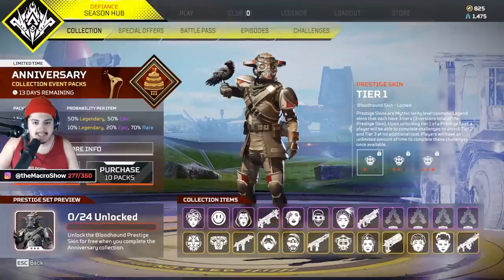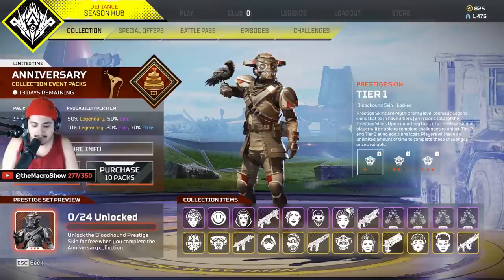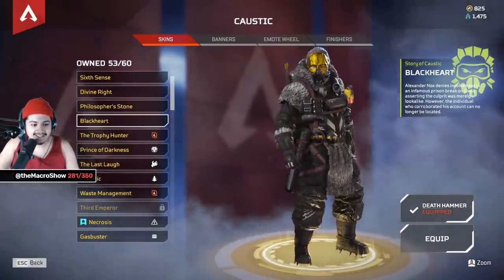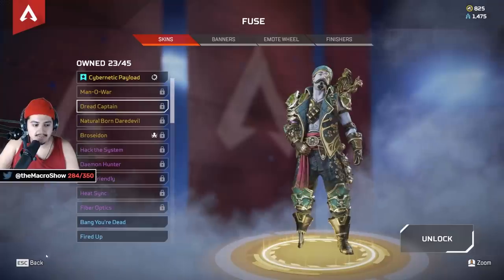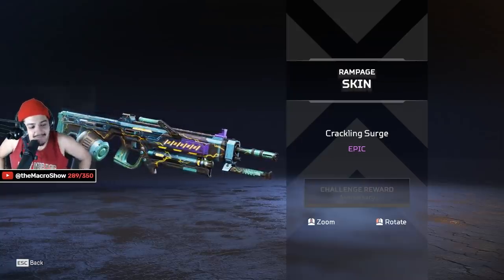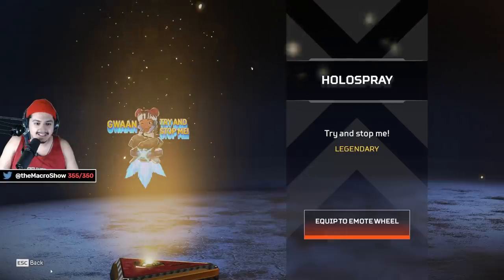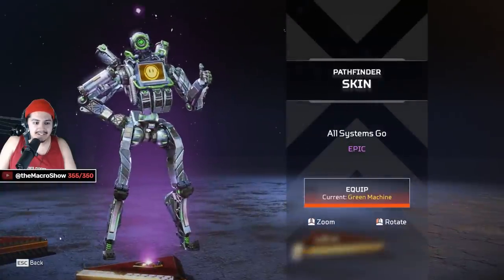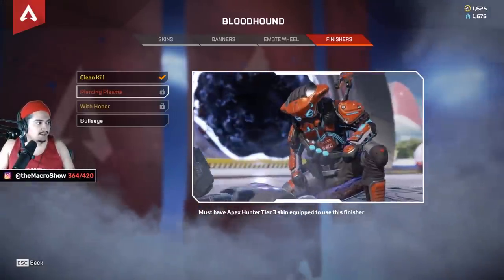I BOUGHT THE BLOODHOUND PRESTIGE SKIN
I bought this overpriced skin so you don't have to.